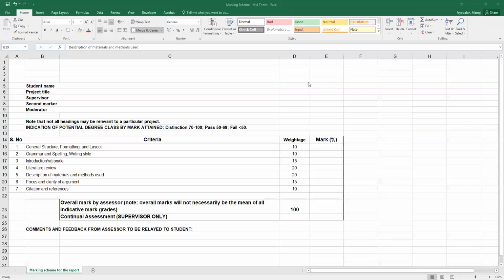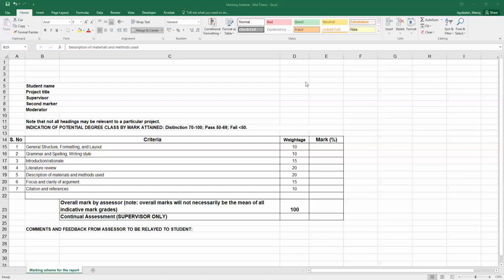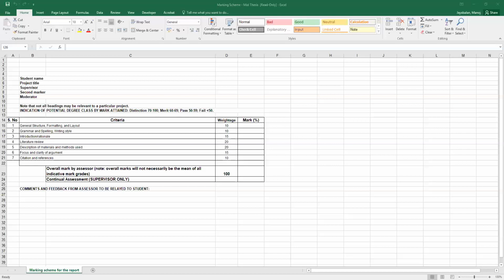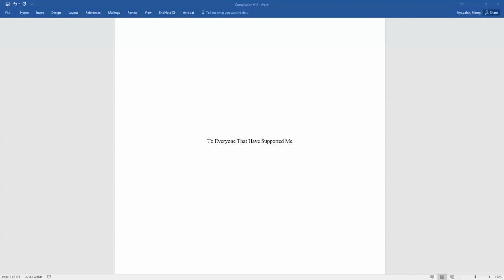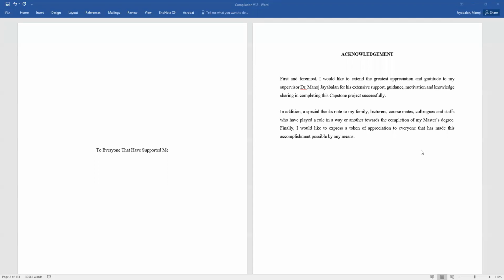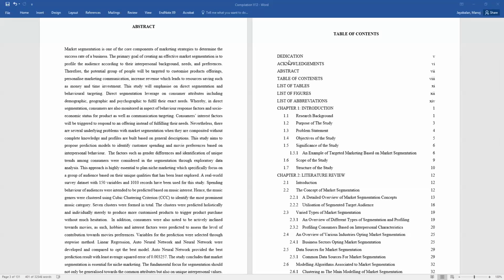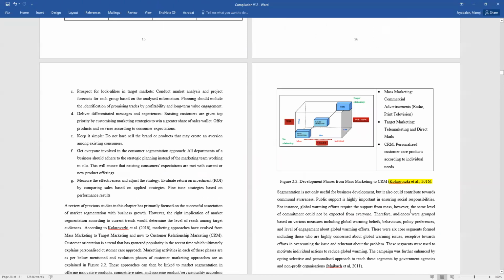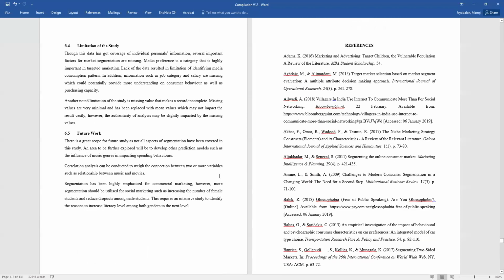Live Classroom Session - LJMU C3, February 2020